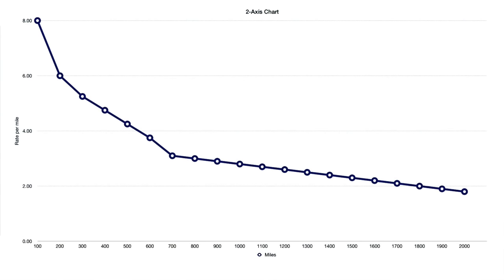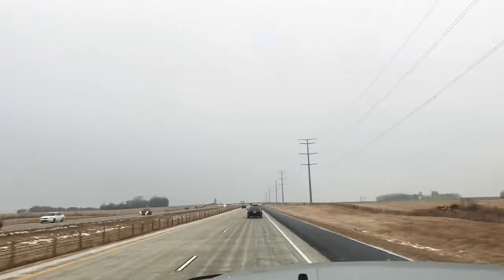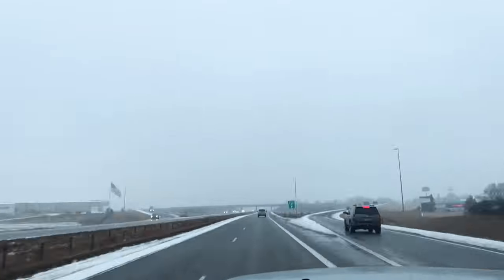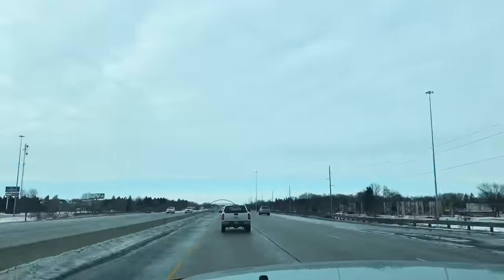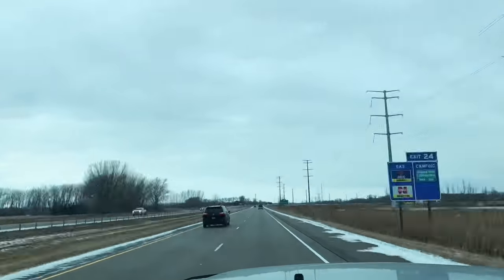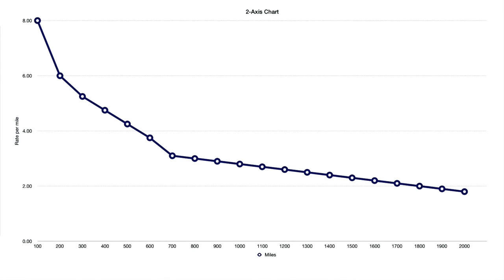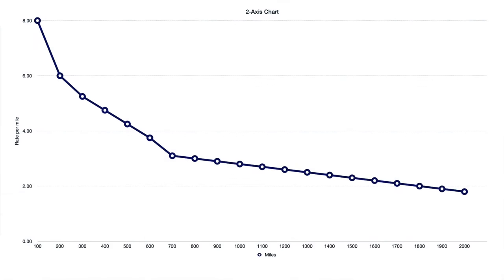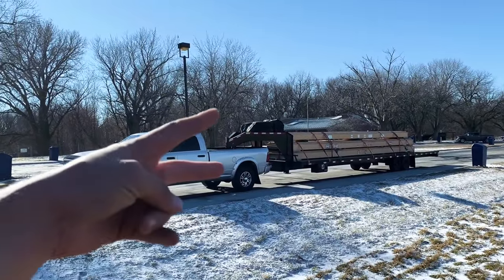Long Haul vs Short Haul Rate Per Mile - Hotshot Trucking